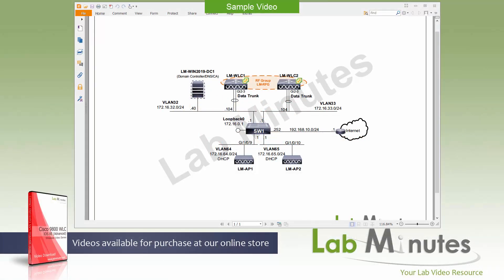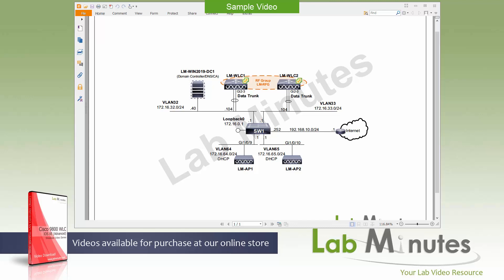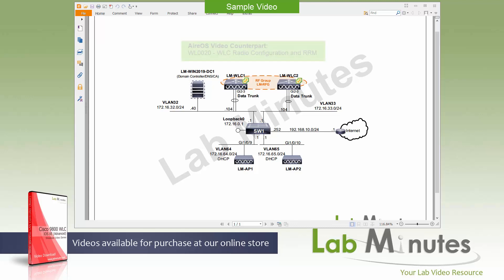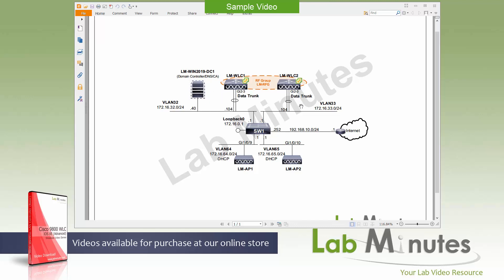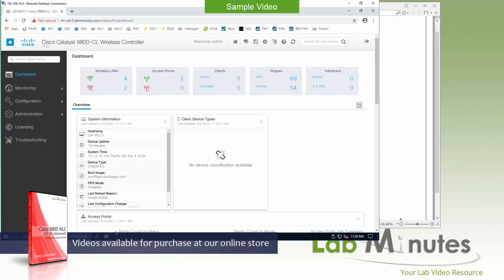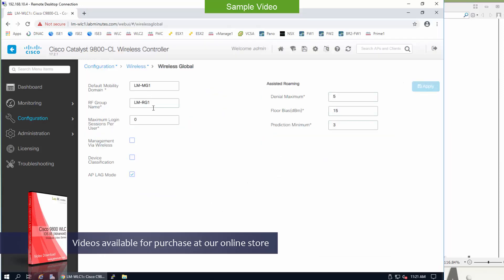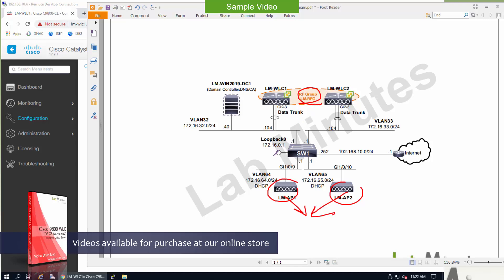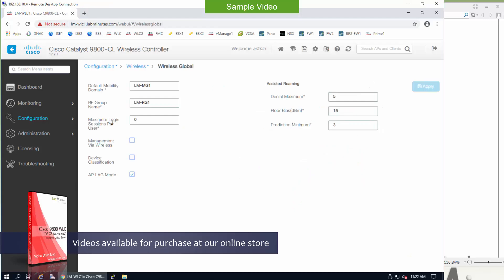LabMinutes# WL0063 - 9800 WLC RRM Basic